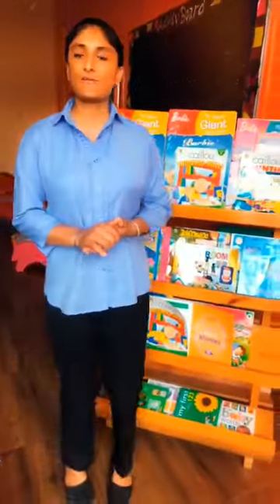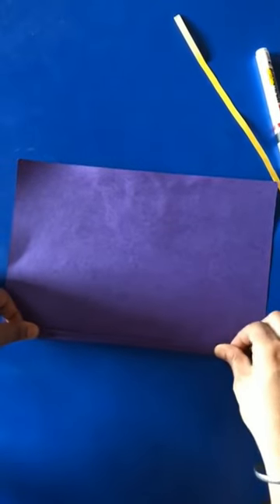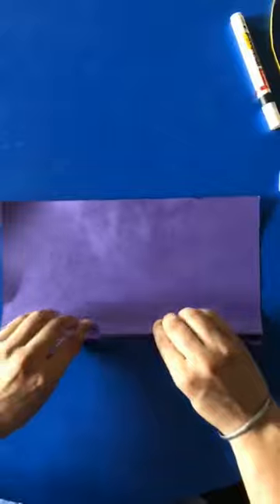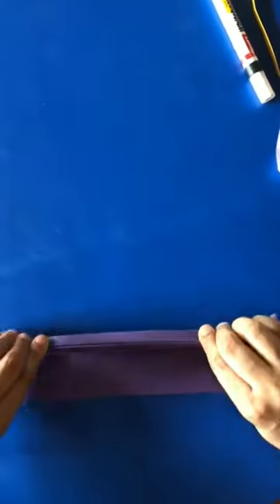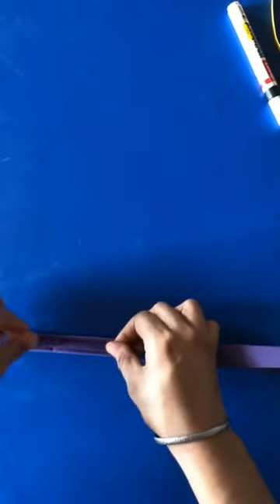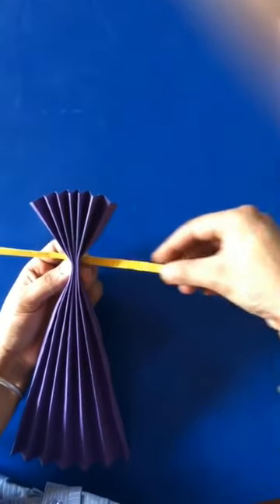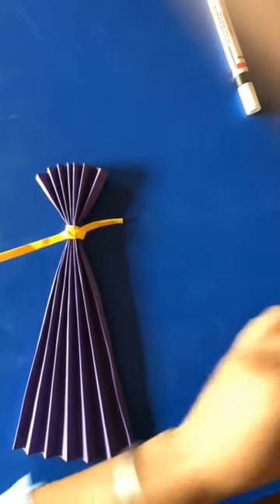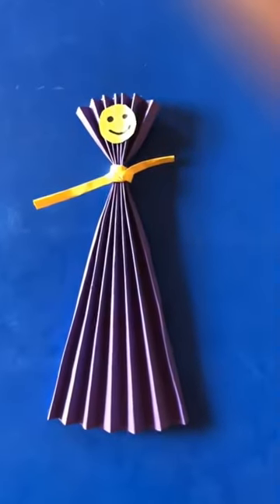GEMS Cambridge International School Batala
SUMMER CAMP 2020 ( Origami Activity)